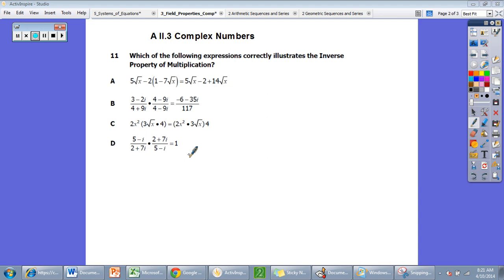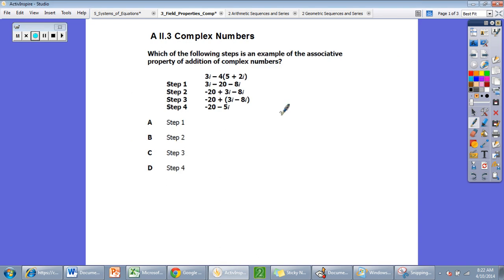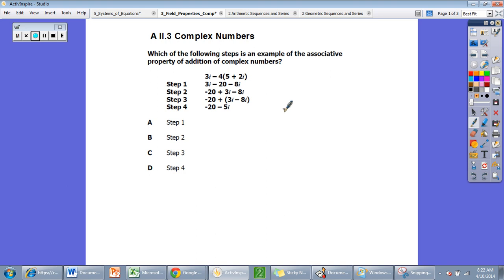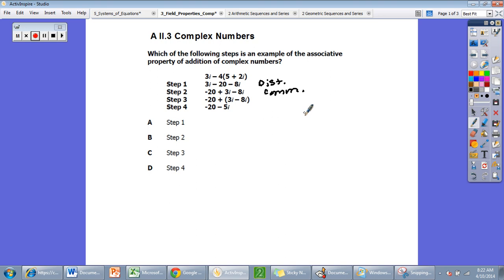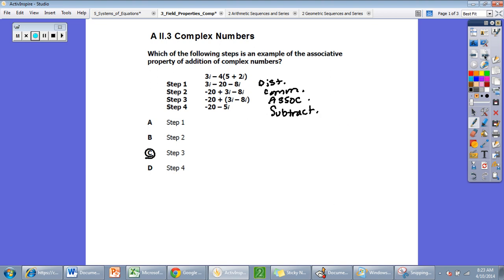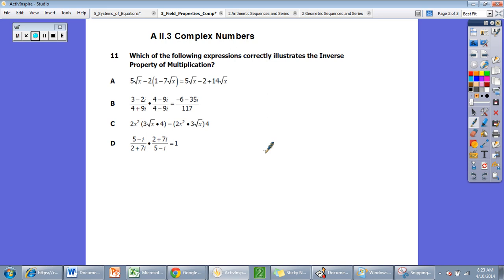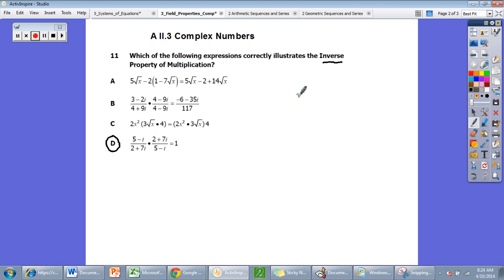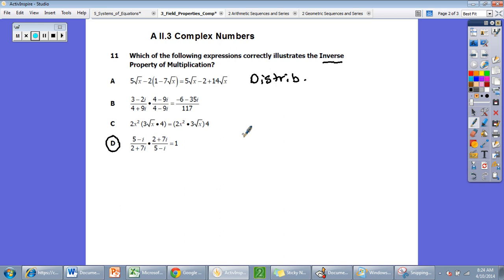3 Field Properties